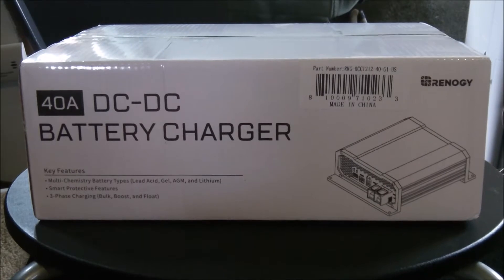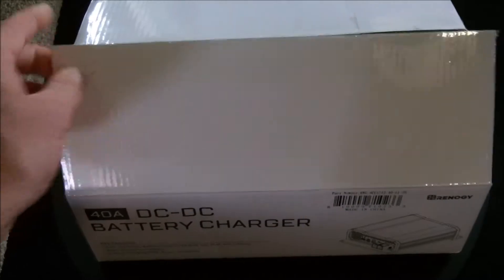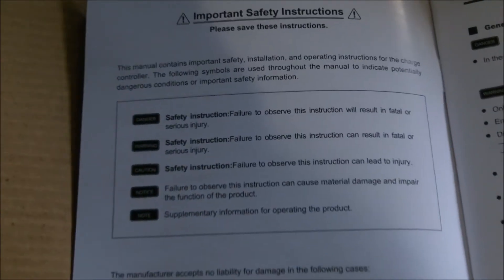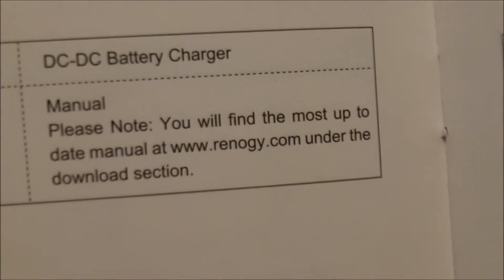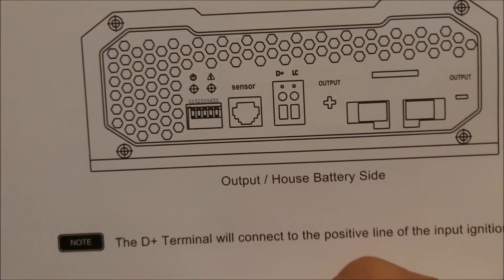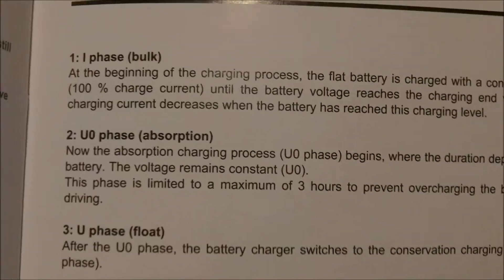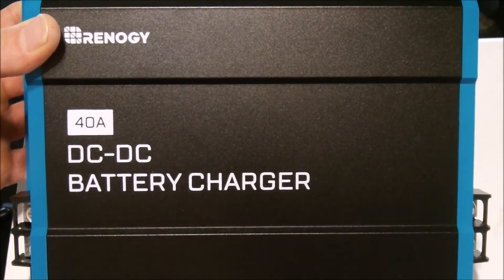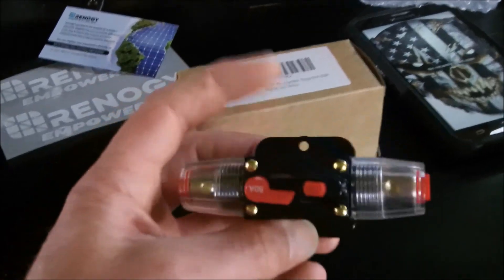Renogy 12 volt 40 amp dc to dc charger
Renogy 40A 40A DC to DC Battery Charger 40A for Flooded, Gel, AGM, and Lithium Using Multi-Stage Charging. Multi-Chemistry Battery Types: AGM, Flooded, Gel, and Lithium. Smart Protection Features: Over-voltage safety, Overheat protection, and Reverse polarity protection. Battery Input and Output Isolation. Idle Power Consumption. 3-phase Charging: Bulk, Boost, and Float
Compact, sturdy design, built tough for all conditions
Increases run time of loads, such as fridges and lights
Overcomes voltage drop caused by long cable runs. Prolongs Battery Life
50% Current Limiting Toggle